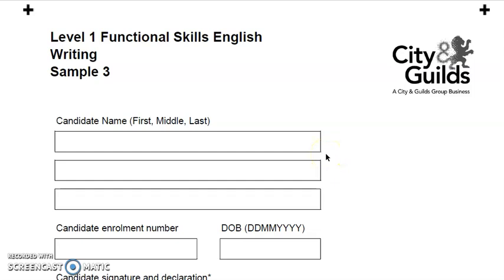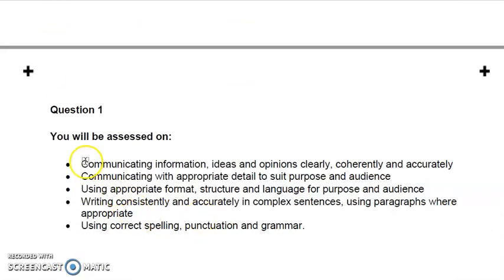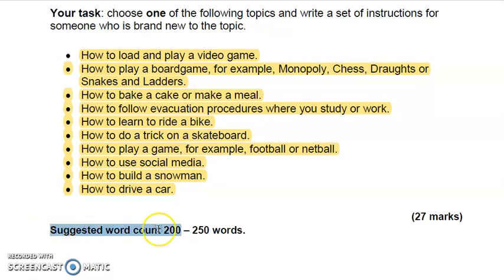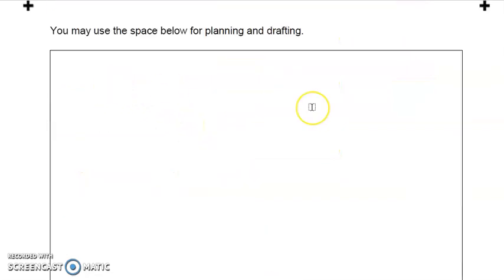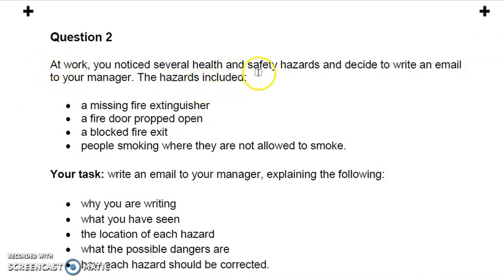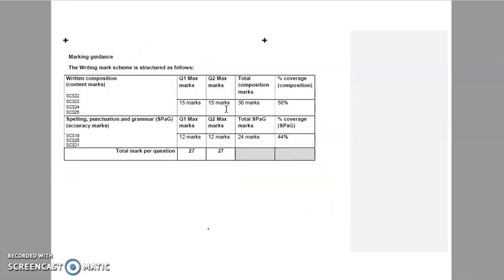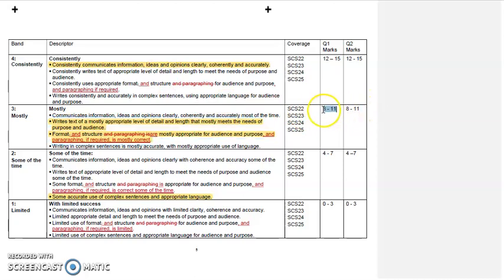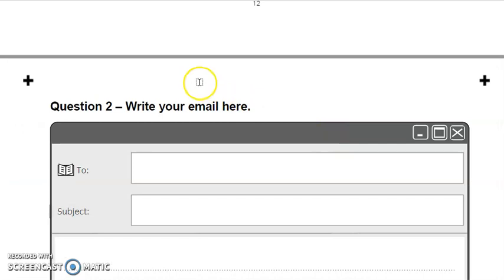Level 1 writing paper overview